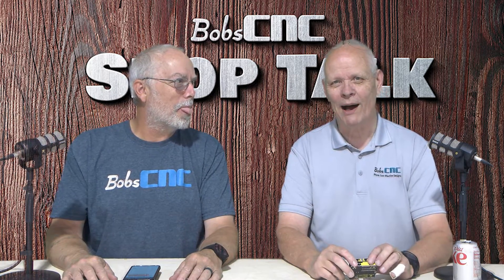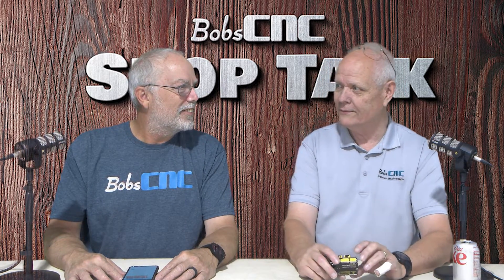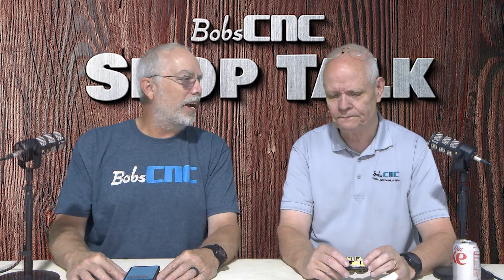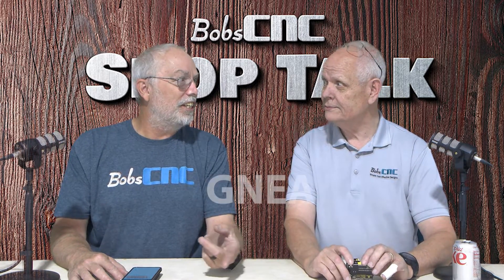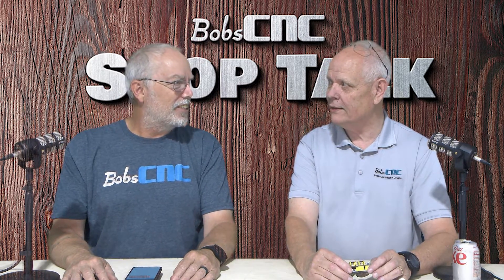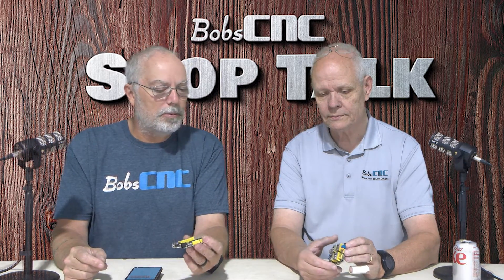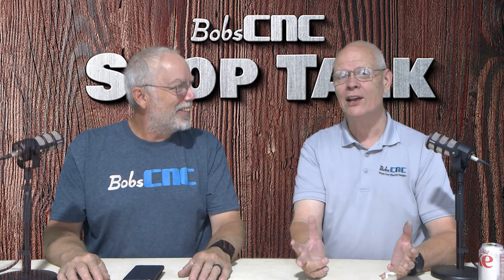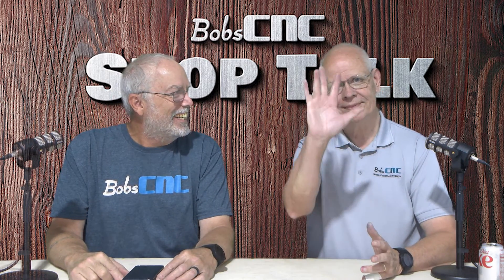Shop Talk: GRBL Firmware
What is GRBL and are the firmware settings important?